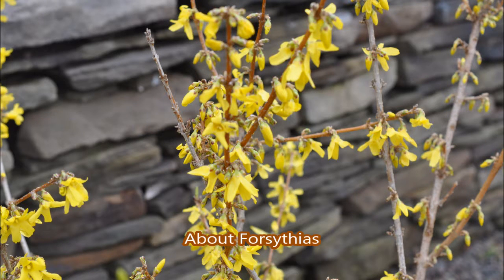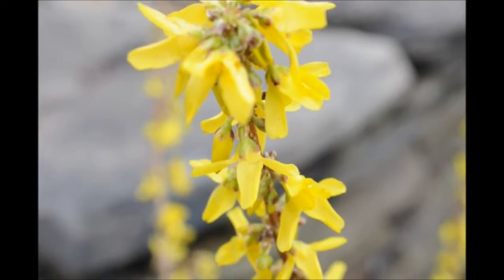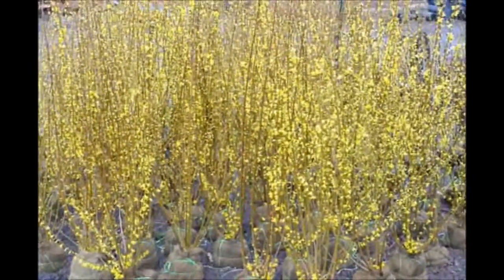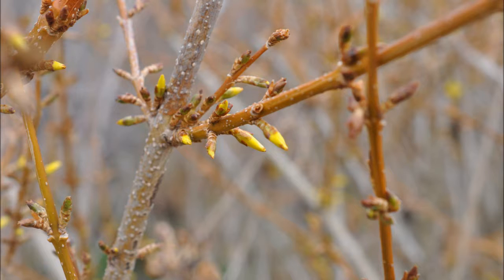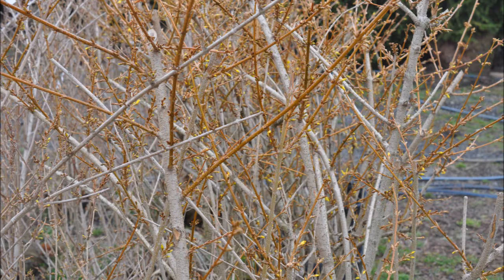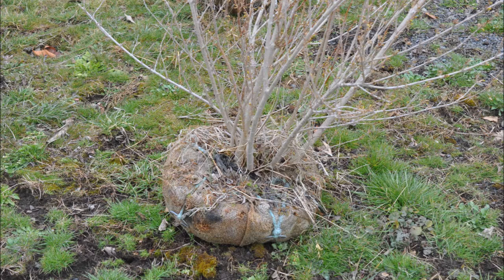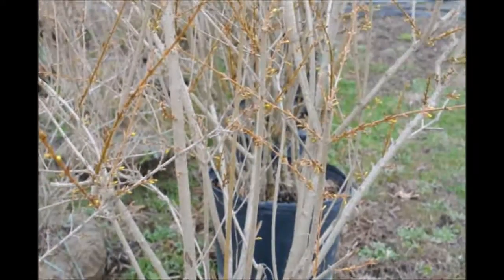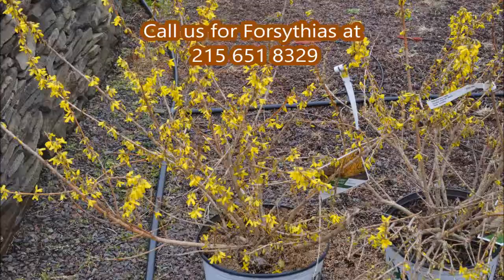About Yellow Forsythia Shrubs We Sell in Fountainville Pa